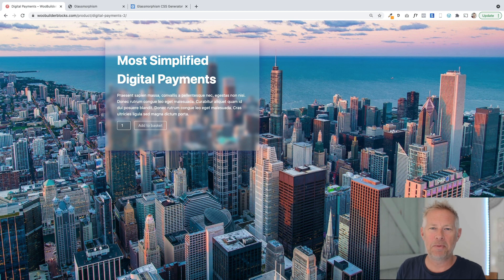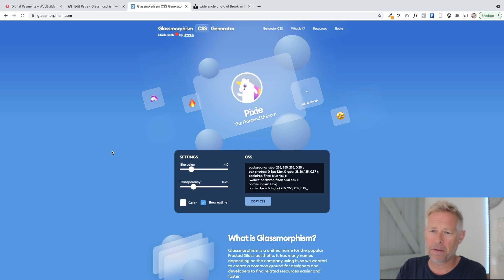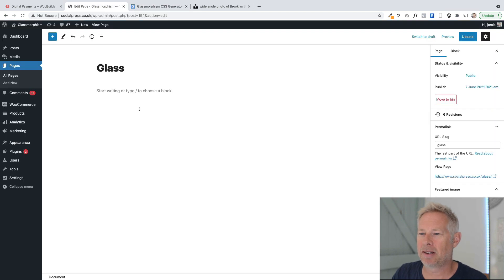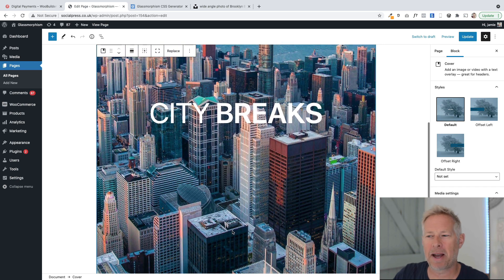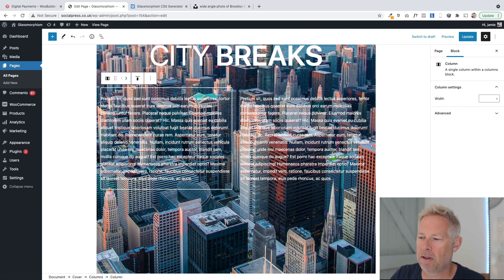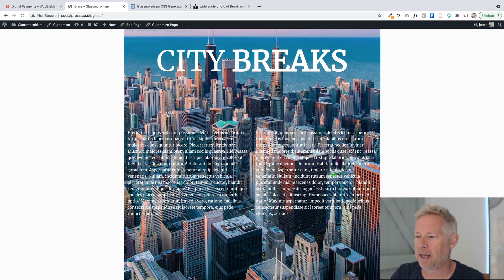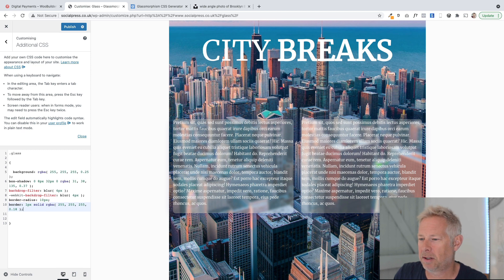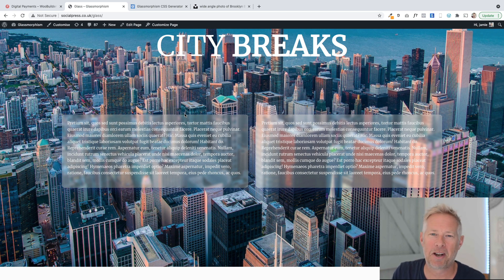Create an awesome Glassmorphism Effect using the Gutenberg Block Editor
How to add this cool Glassmorphism effect with the WordPress Gutenberg Block Editor.

This tutorial shows how to add a frosted glass effect to your website using the Gutenberg Block Editor, the Cover Block and the Columns Block.

Timeline
0:00 - Intro
1:04 - CSS for the Glassmorphism
3:00 - Add the Background image with the Cover Block
3:45 - Add Columns
5:45 - Add the CSS class to the Column Box
6:45 - Apply the CSS from glassmorphism.com